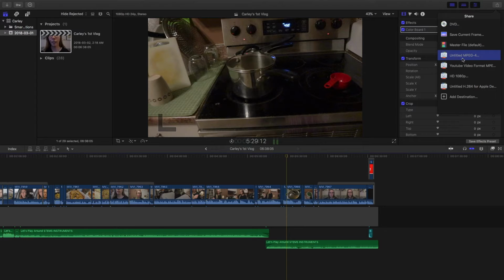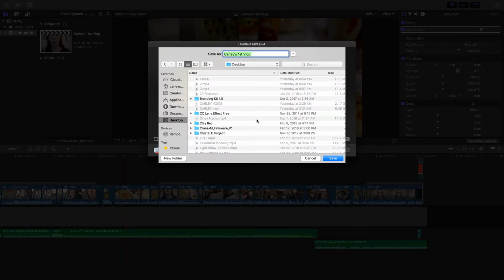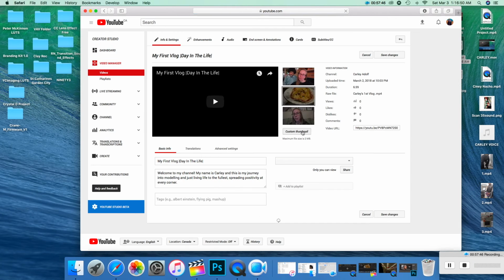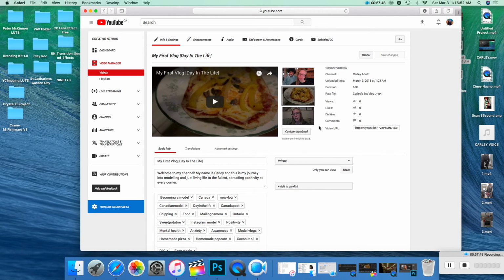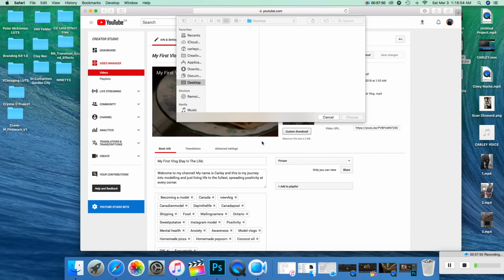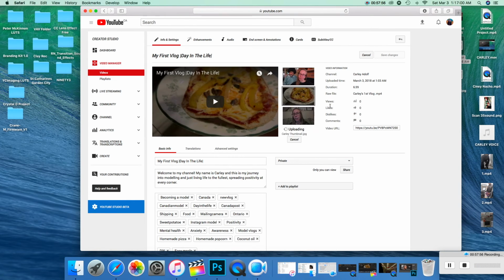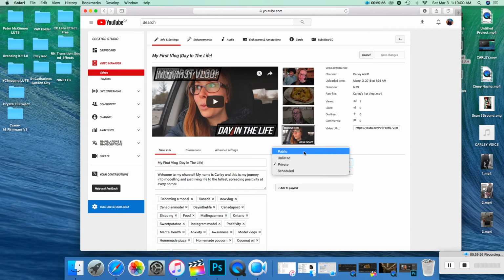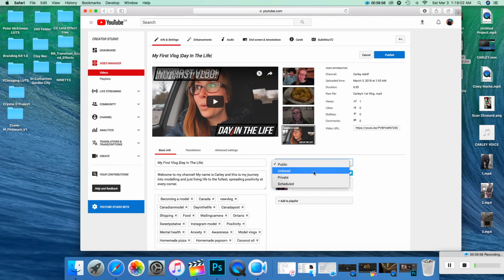Steps to Starting a Vlog Pt.3 [Fireside Tech VI]